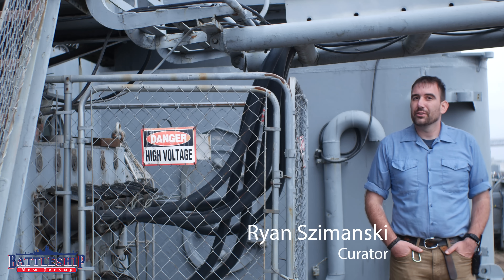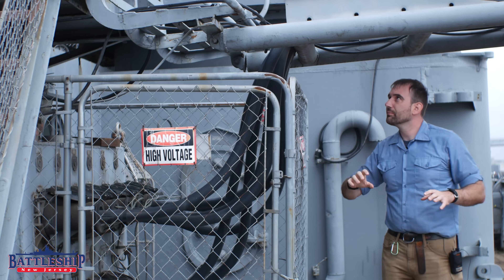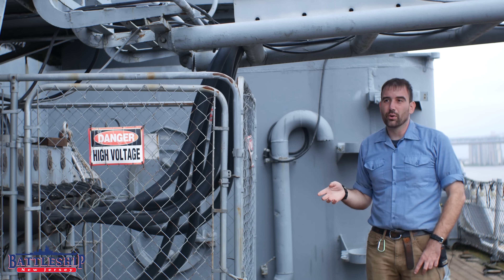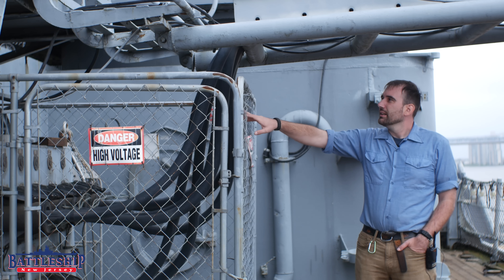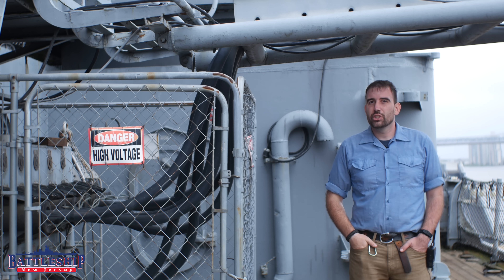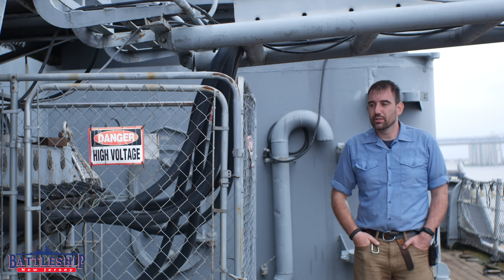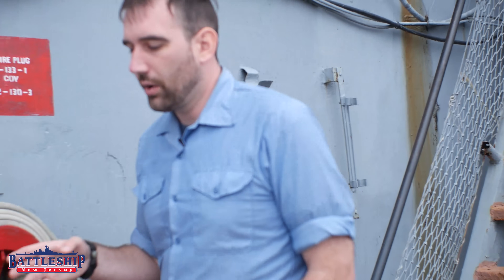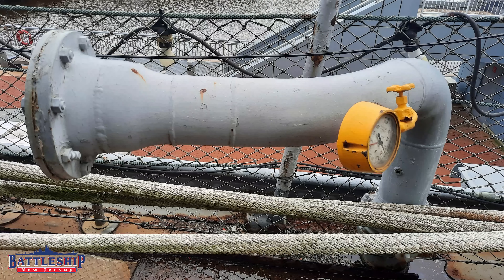Where Does the Ship's Power Come From Today?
In this episode we're taking a closer look at the shore power hook-ups that provide power to the museum today.